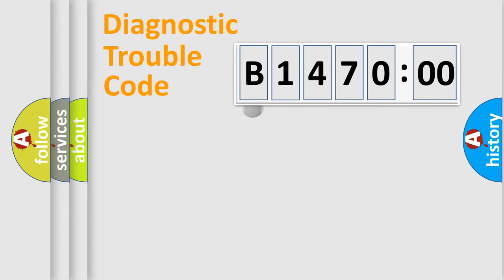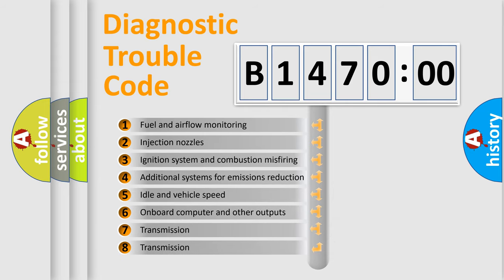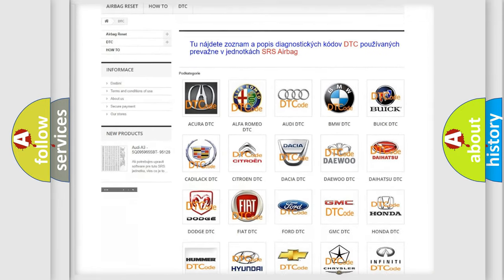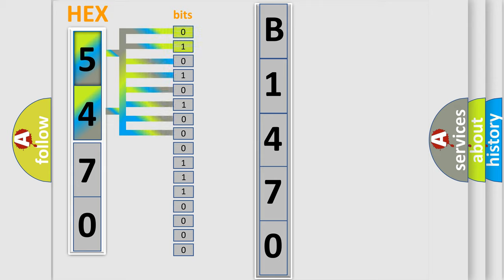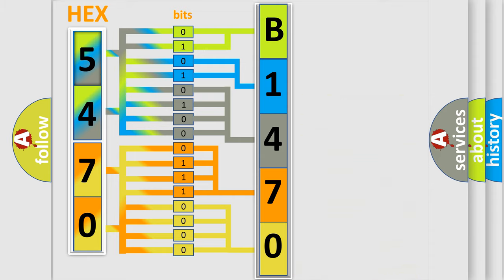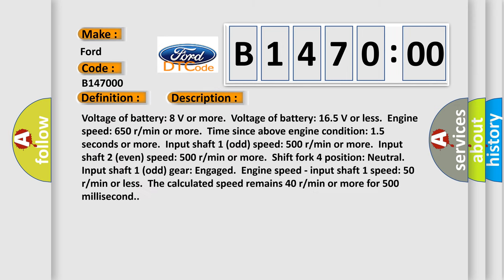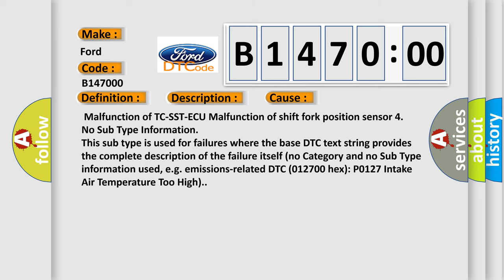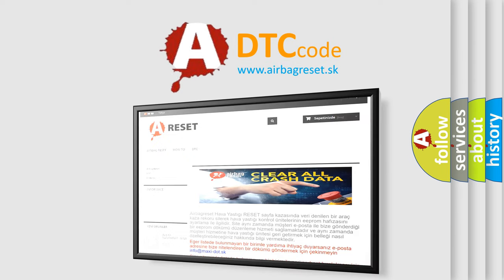DTC Ford B1470-00 Short Explanation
Contents:
0:21 Basic DTC analysis according to OBD2 protocol standard.
1:48 Insight into programming
2:58 A diagnostically understandable description of the Diagnostic Trouble Code
3:05 Basic error definition

Make:
Ford
Code:
B1470 00
Definition:
Shift Fork Position Sensor 4 System (Neutral)
Description:
Voltage of battery: 8 V or more.Voltage of battery: 16.5 V or less.Engine speed: 650 r or min or more.Time since above engine condition: 1.5 seconds or more.Input shaft 1 (odd) speed: 500 r or min or more.Input shaft 2 (even) speed: 500 r or min or more.Shift fork 4 position: Neutral.Input shaft 1 (odd) gear: Engaged.Engine speed - input shaft 1 speed: 50 r or min or less.The calculated speed remains 40 r or min or more for 500 millisecond.
Cause:
 Malfunction of TC-SST-ECU Malfunction of shift fork position sensor 4
Failure Type: